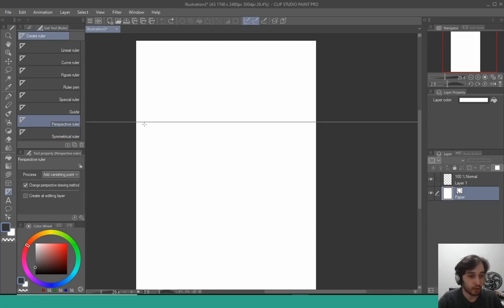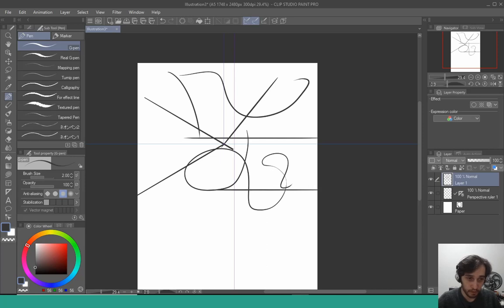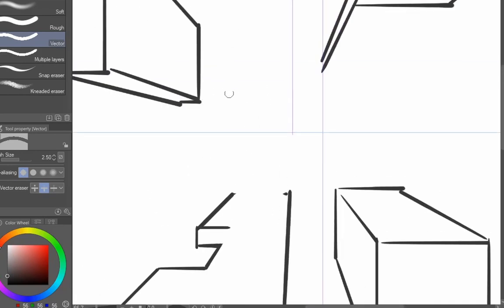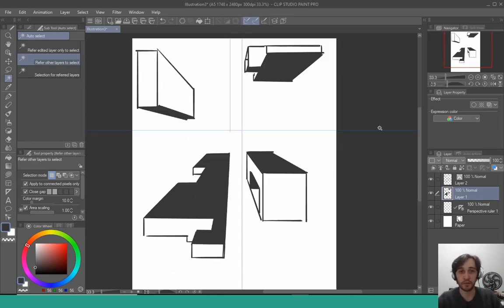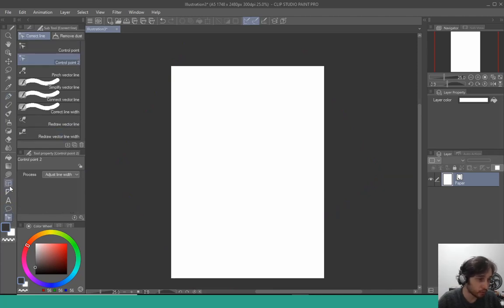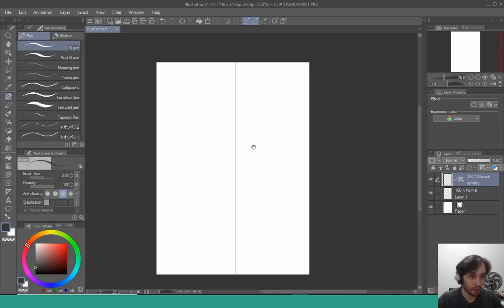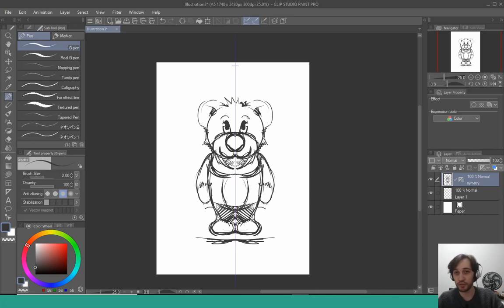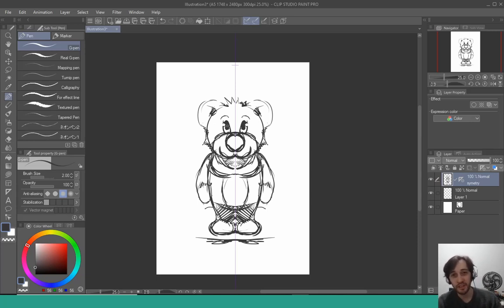Clipstudio Paint - Rulers + Teddy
We are going to see some ways to establish Ruler Layers today. This is Part 2/3, hope you like it!
ALERT! I used a transparency color to make a highlight, it's better to use another layer with white color.

Bruno E. - Hanging Out